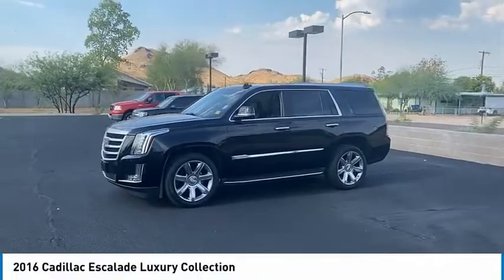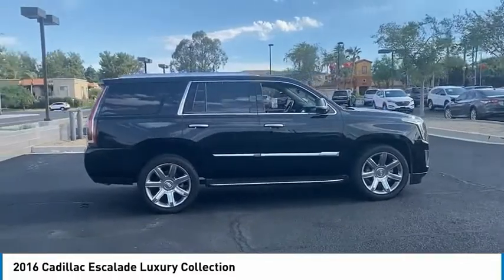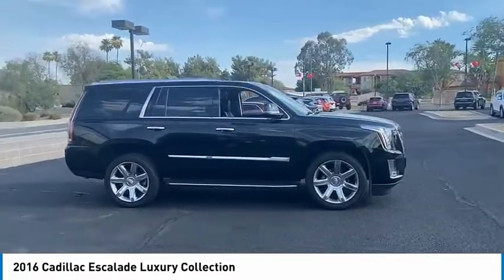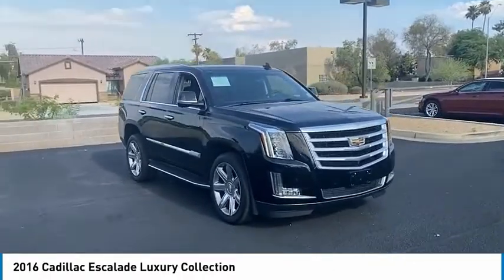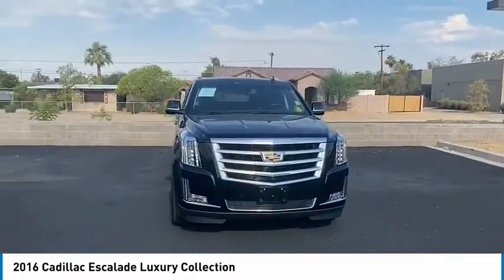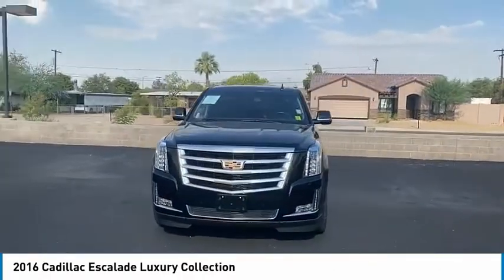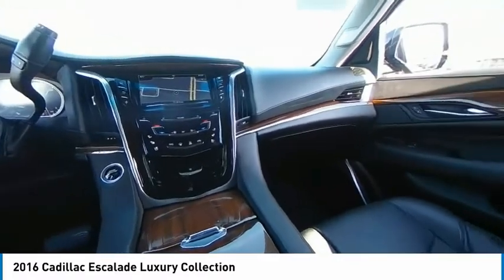2016 Cadillac Escalade P1503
2016 Cadillac Escalade Luxury Collection

Priced below KBB Fair Purchase Price!Bell Road Mitsubishi proudly offers this 2016 Black Raven Cadillac Escalade Luxury RWD .